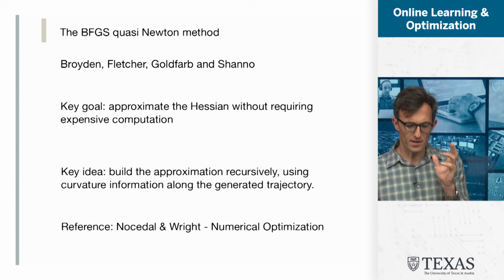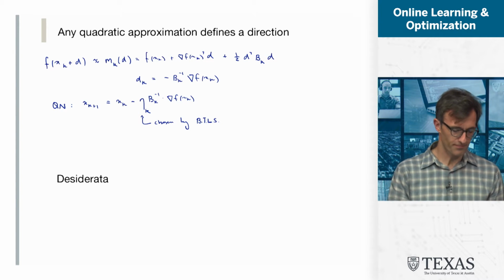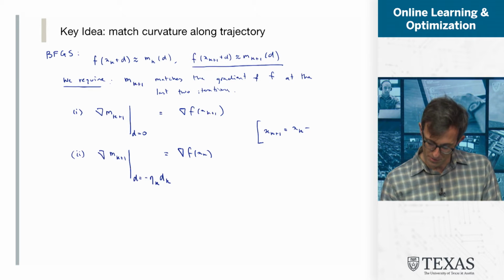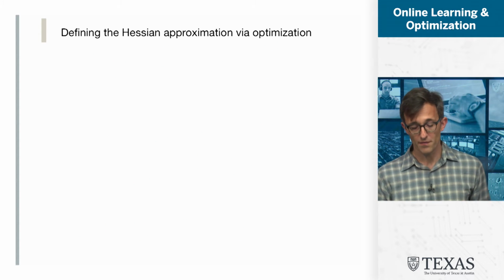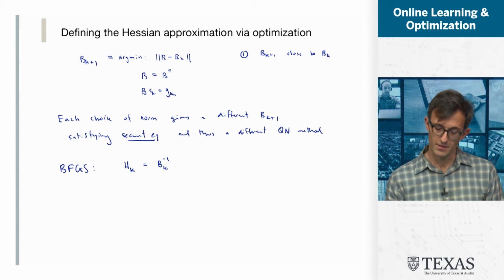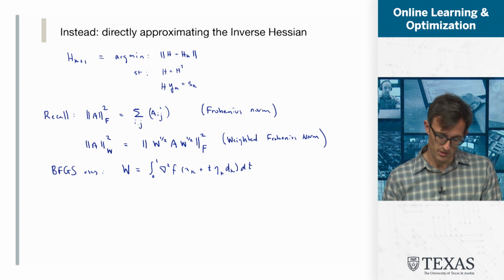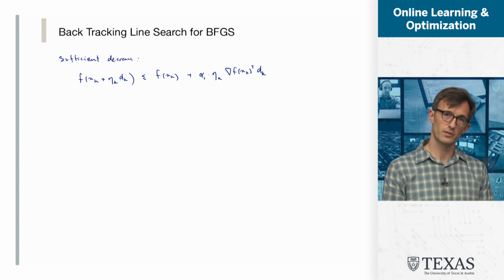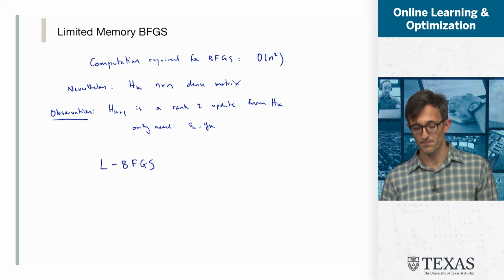8.2 Quasi Newton and BFGS